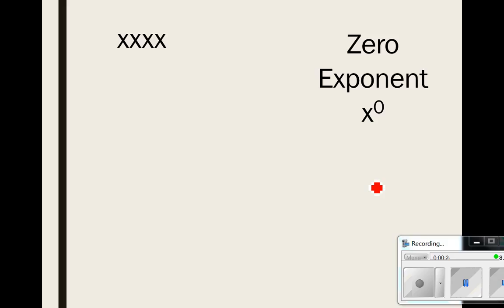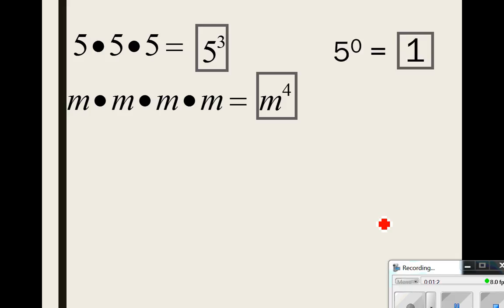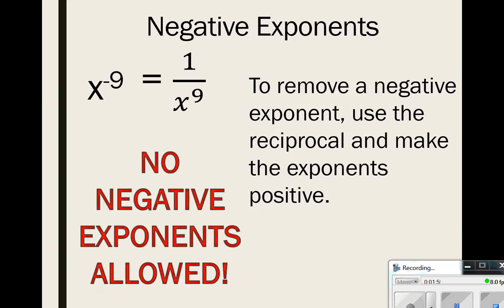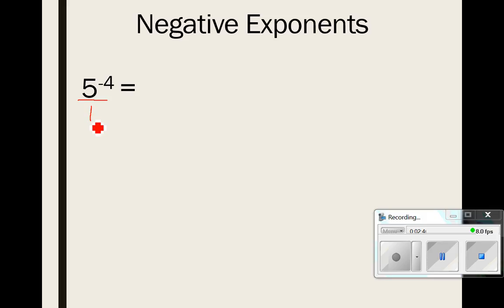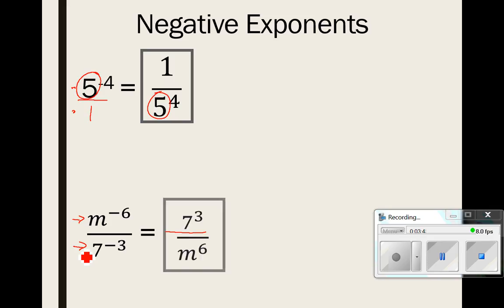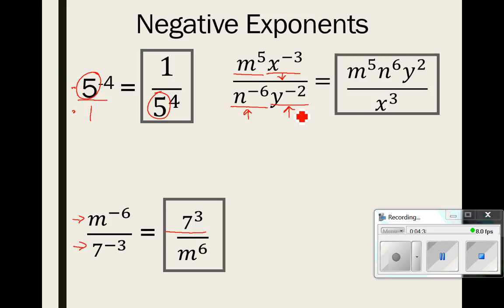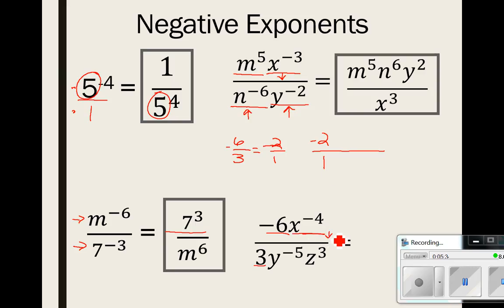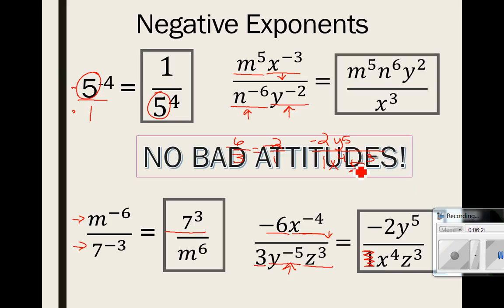#9 Exponents Intro Video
Math 8 Exponents